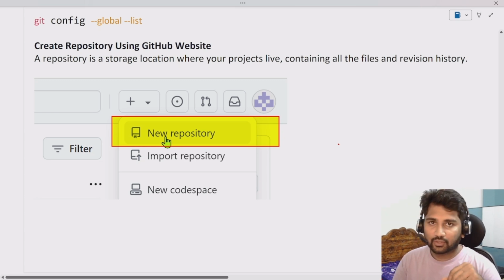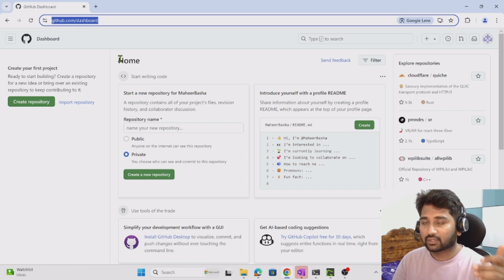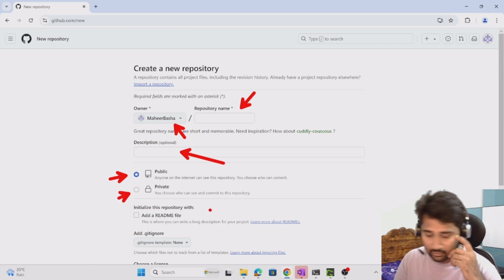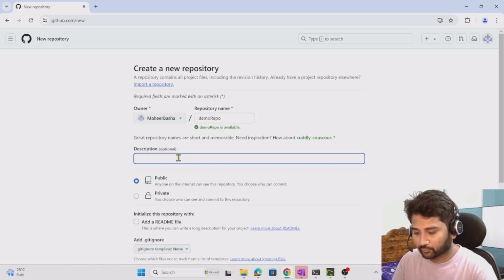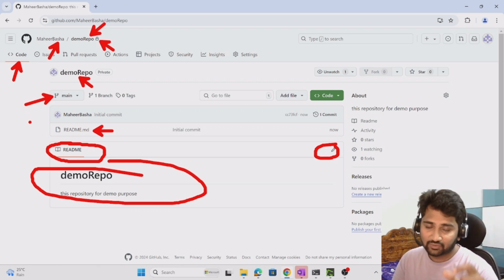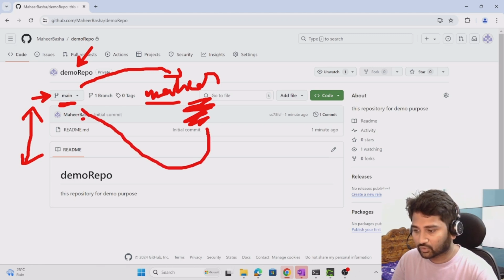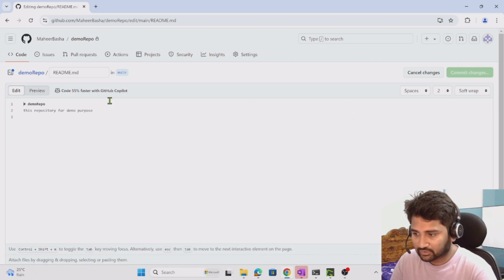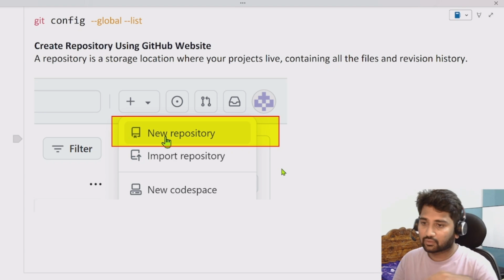3. Create GitHub Repository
In this video, I discussed about creating repository using github website.